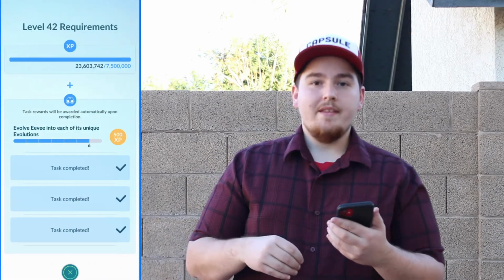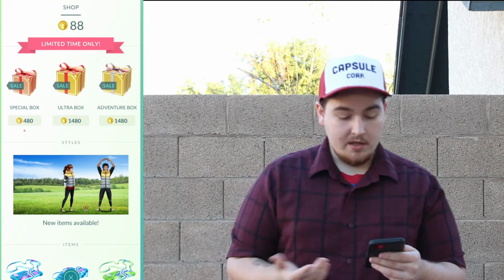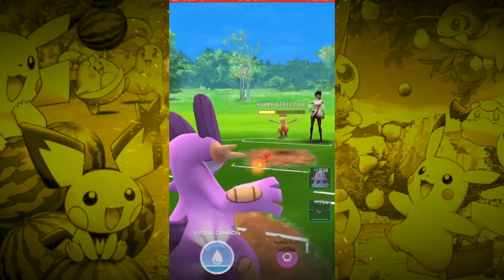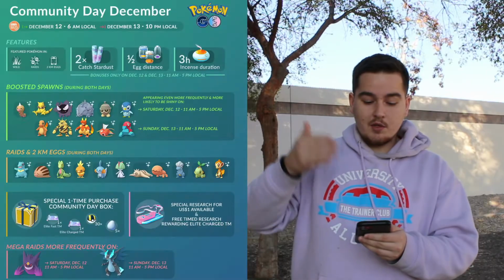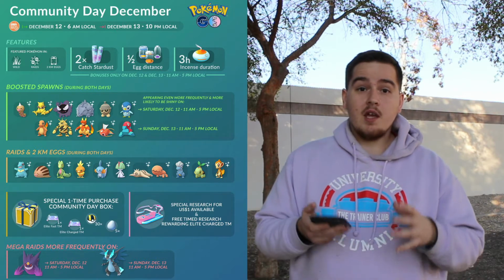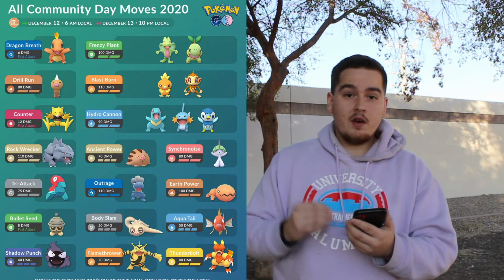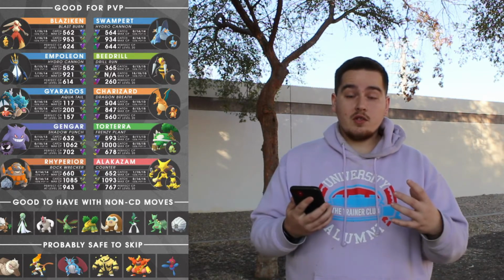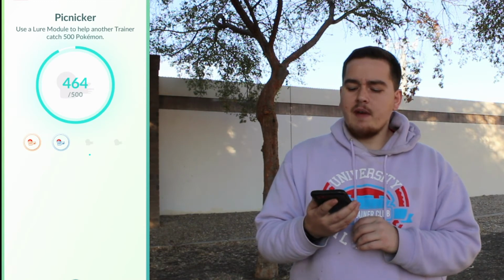LEVEL 42 TIPS + DECEMBER COMMUNITY DAY GUIDE AND PVP USAGE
Join me as I level up to 42 and as I go over tips to grind through to level 43 and how December community day can expedite that grind.